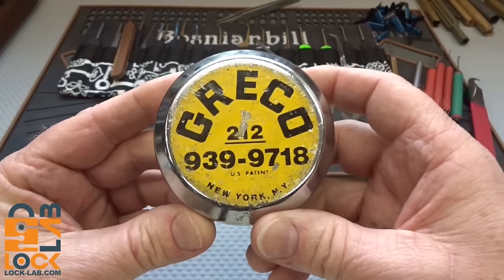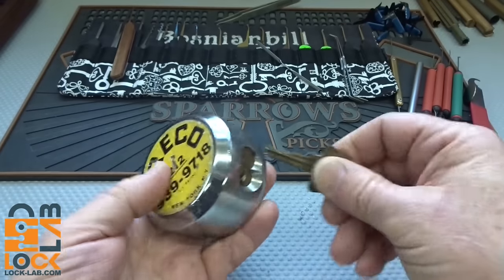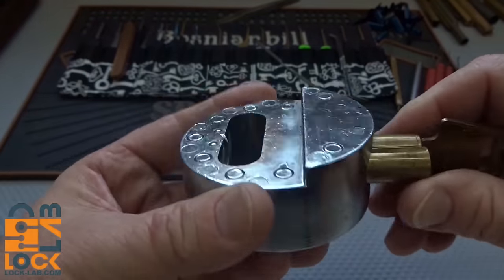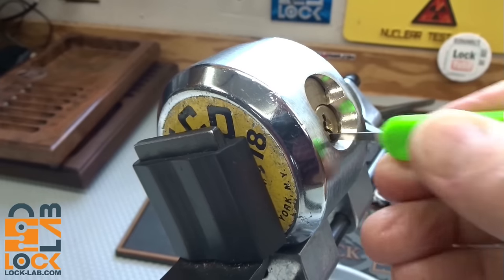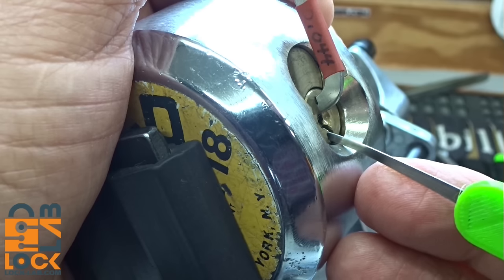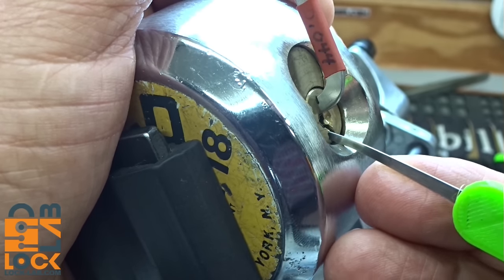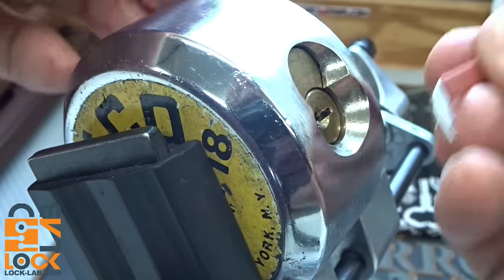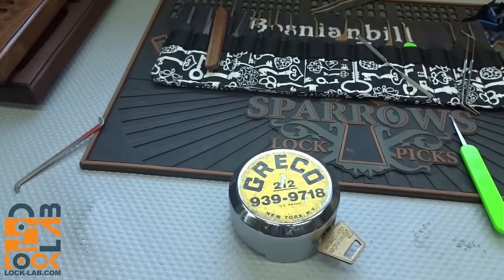(960) Greco-American Puck Lock Picked and Gutted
Greco-American Puck Lock picked and gutted

Outro Music